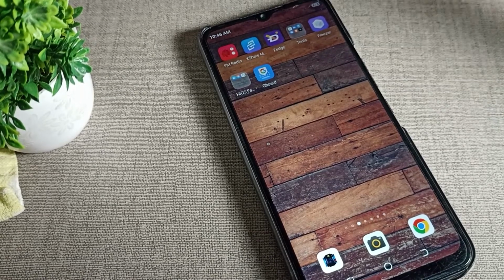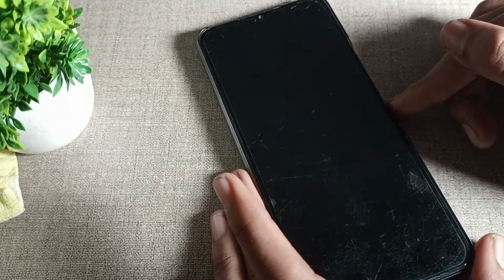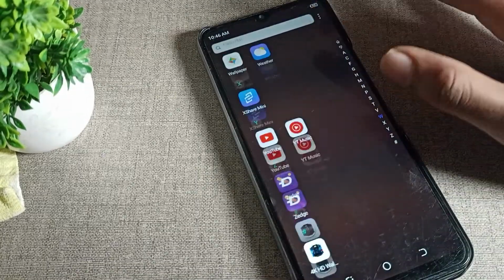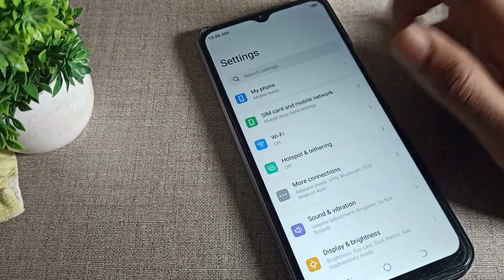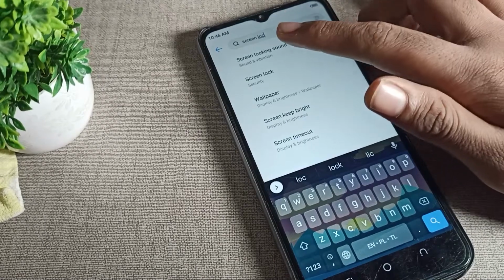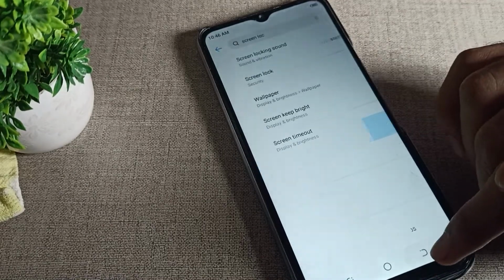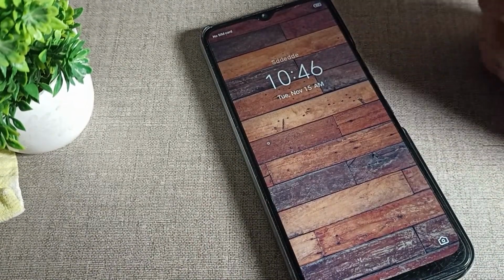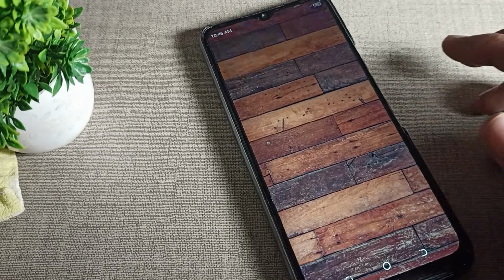Swipe Lock Set in Tecno Spark 4 phone, how to use swipe lock